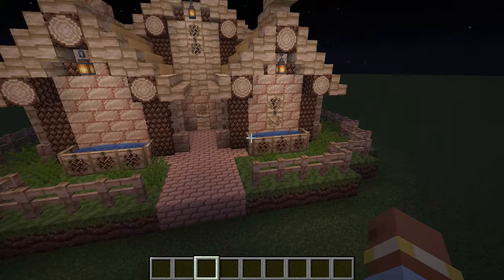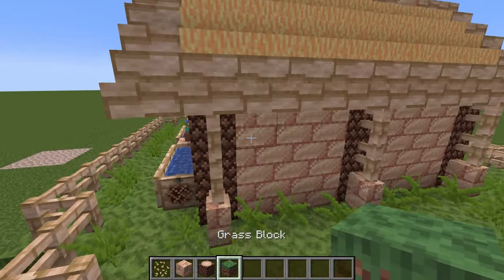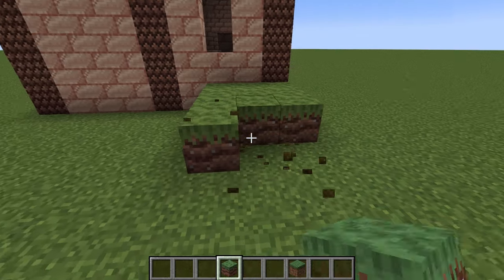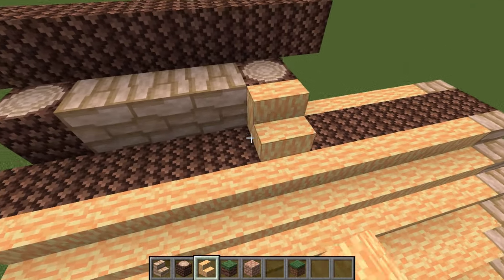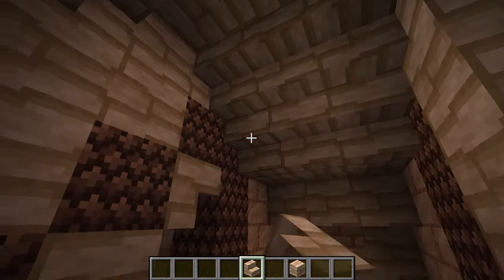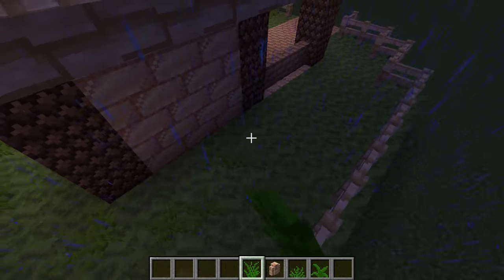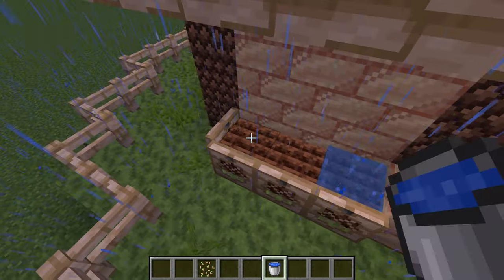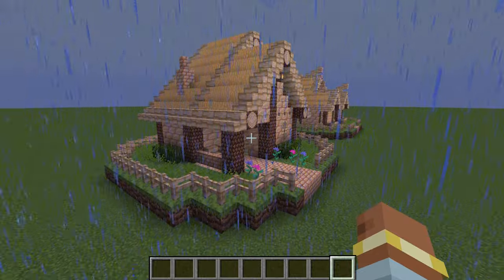Rethinking Structures | MCreator Lore | Ep50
Welcome back to another Friday video for MCreator Lore. Today I decided to remake the structures, I ran into issues with the workspace using the parts we made and decided it's just too advanced for a simple structure. We will instead make randomly generated versions of the structure using structure sets which will be way easier to manage for this project.